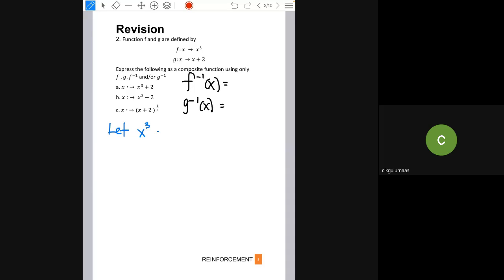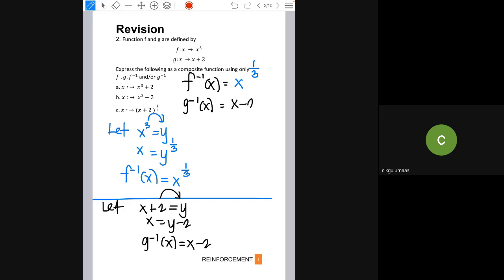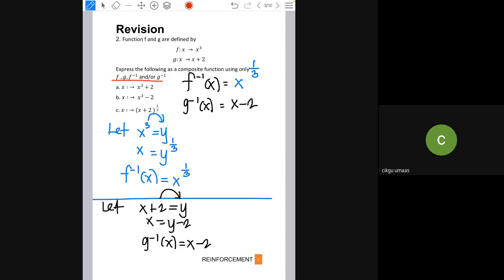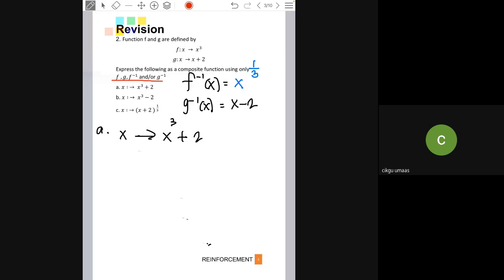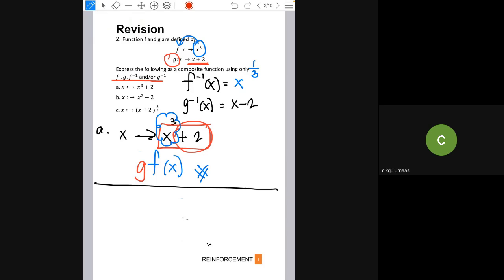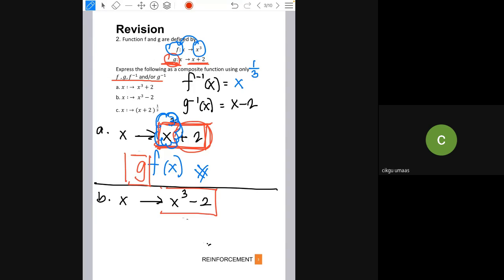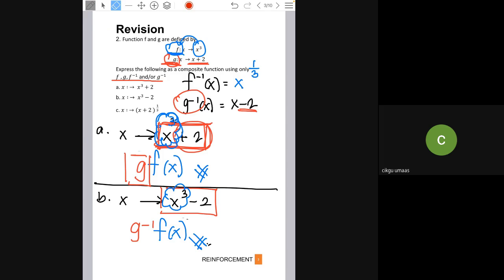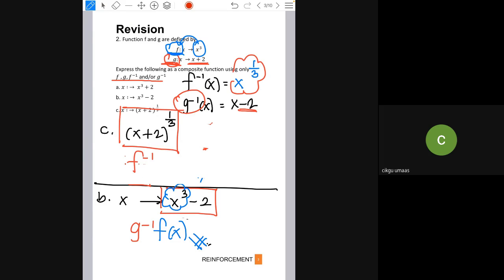Function Revision 2